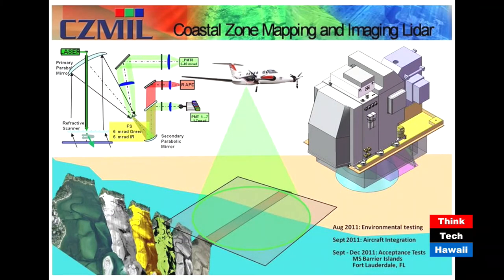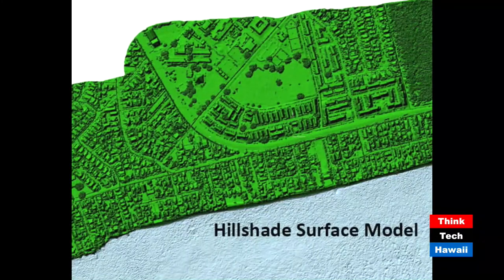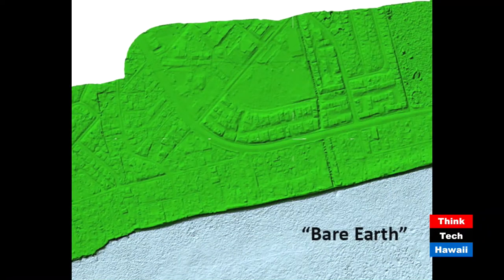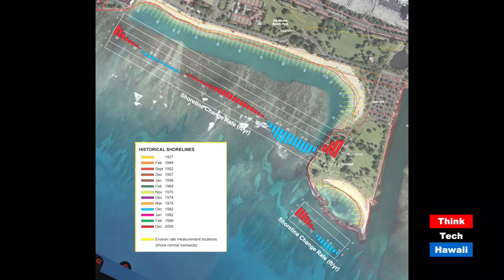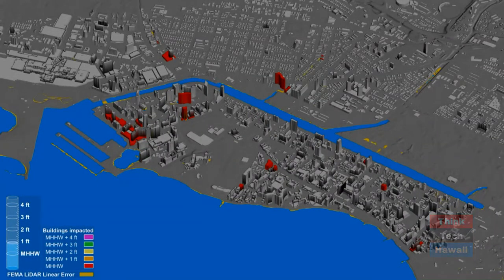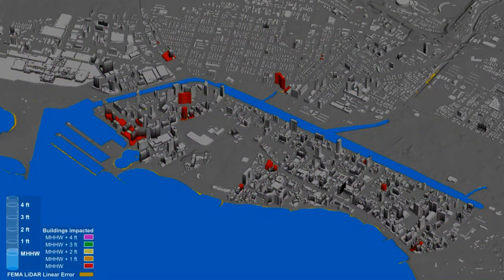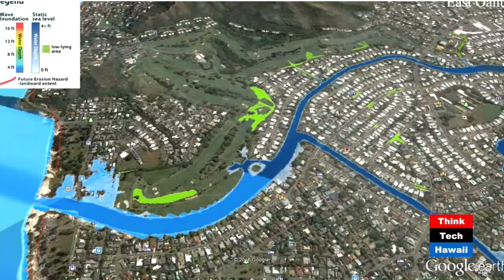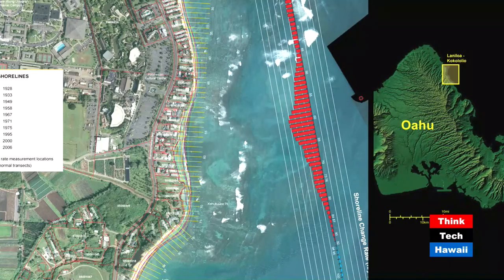Mapping Hawaiis Coastal Processes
The Coastal Geology Group is an affiliation of researchers, technicians, and graduate students within the Department of Geology and Geophysics that conduct investigations of shoreline change, carbonate geology, reef geology, sedimentology and coastal morphodynamics. Matt Barbee, PhD., Coastal Geology Group of the University of Hawaii at  Manoa, joins Pete Mouginis Mark on Research in Manoa to discuss the mapping Hawaii's coastal processes.